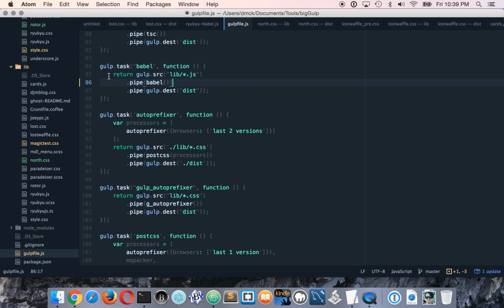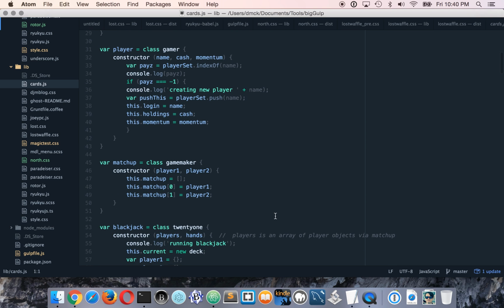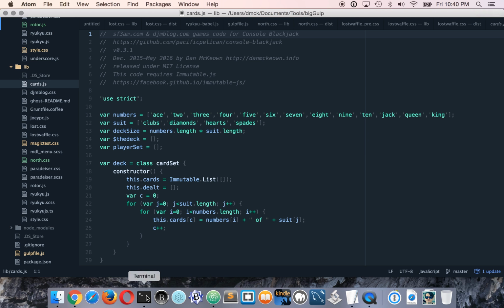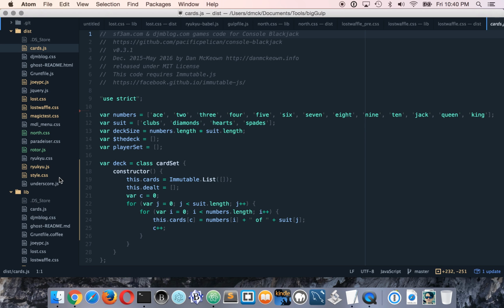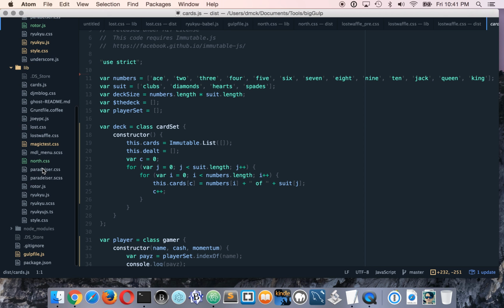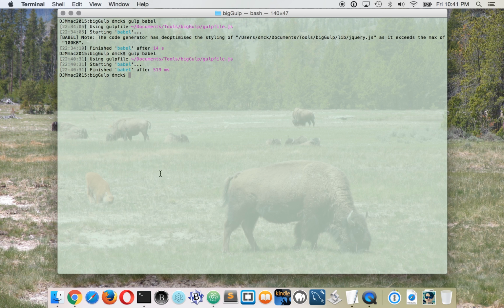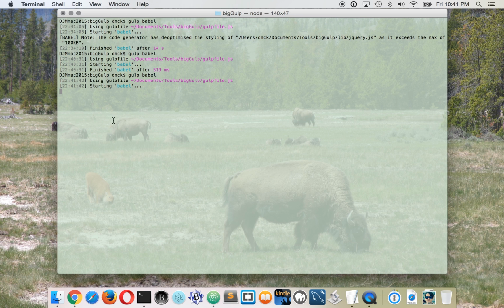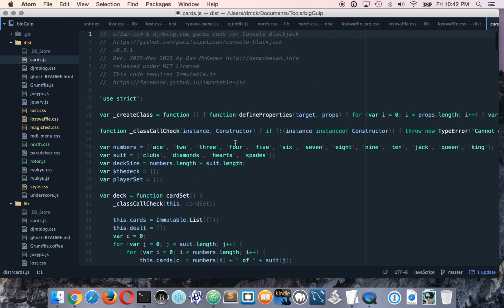Gulp - Transpiling ES6 with Babel in 2016 [screencast #10]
a parameter containing an object specifying ES2015 transpiling is added to the Gulp task from screencast #4; the screencast for Gulp ch.